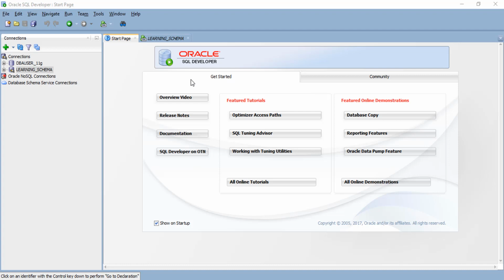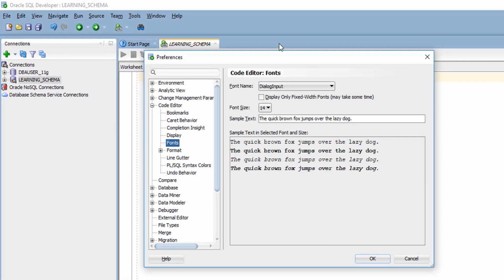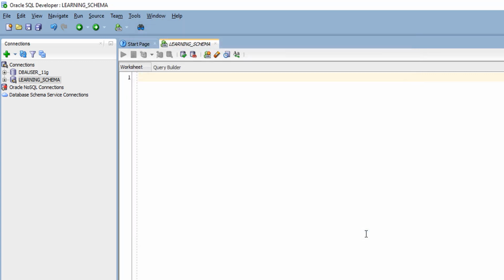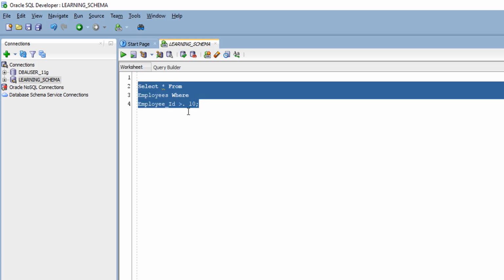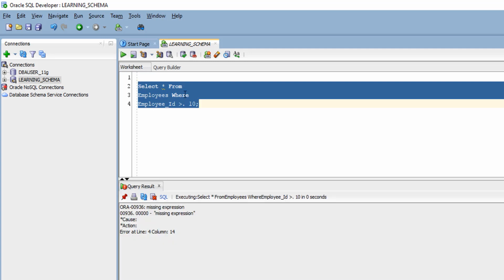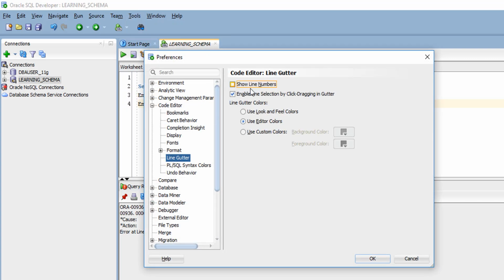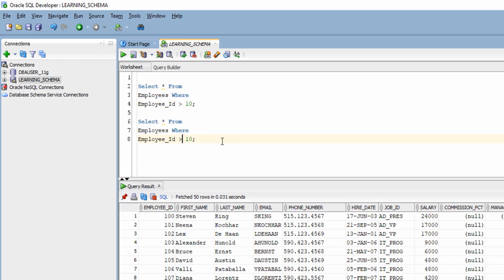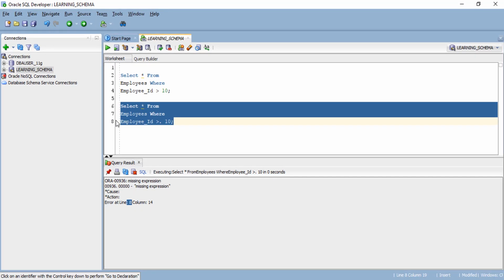How to Enable Line Numbers in SQL Developer | Oracle SQL Developer Tips and Tricks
Oracle Database Tutorial for Beginners
Oracle SQL Developer Tips and Tricks
Oracle Tutorial for Beginners
Oracle Tutorial

How to Enable Line Numbers in SQL Developer
How to Enable Line Numbers in Oracle SQL Developer
In this tutorial for database 11g You will see how to enable Line numbers in SQL Developer.
Oracle database 11g tutorial for beginners will show how to enable Line numbers in SQL Developer.
Tool used in this tutorial is SQL developer.